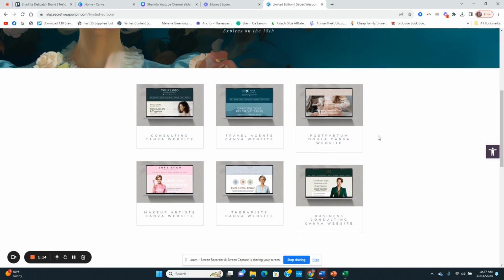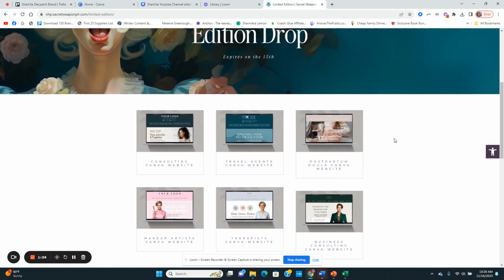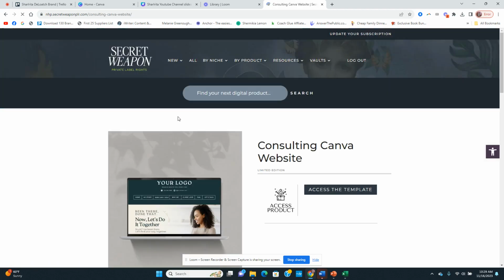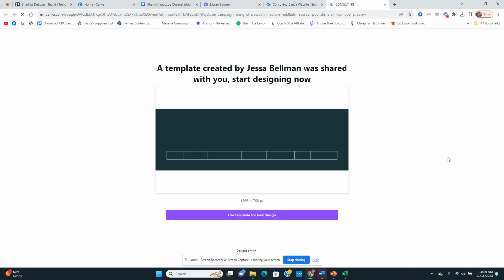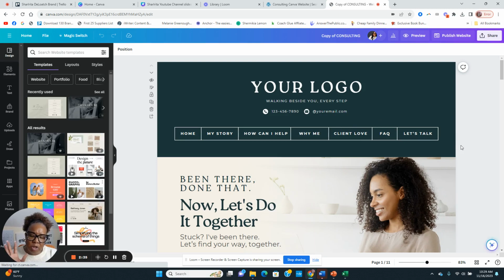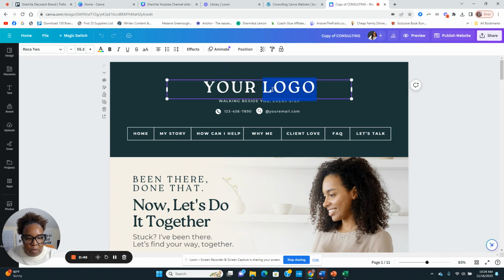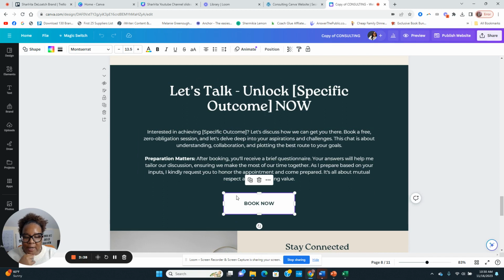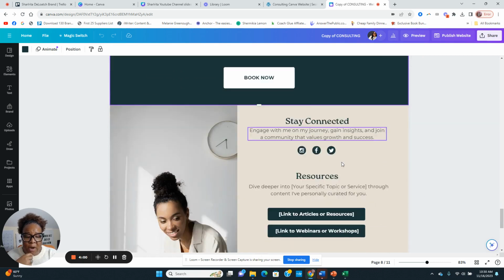Secret Weapon PLR Canva Website Templates: Limited Edition Monthly Drop Review and Tips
The Secret Weapon PLR has some Canva Website Templates in their Limited Edition Monthly Drop and I want to share some with you!

🛎Make sure to enable ALL push notifications to catch the videos I’ll be dropping a video at twice a week.

Let's work together to grow your business with digital products:

*Access The Ultimate Digital Product Toolkit: Essential Tools to Jumpstart Your Digital Product Business
*Join my FREE Newsletter. Elevate your Digital Business Daily

Sharlrita Deloatch